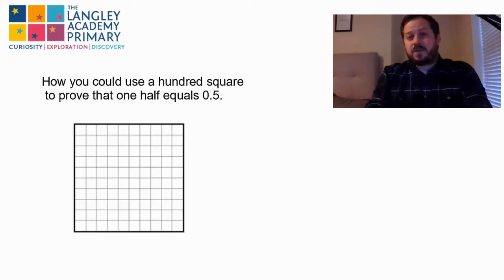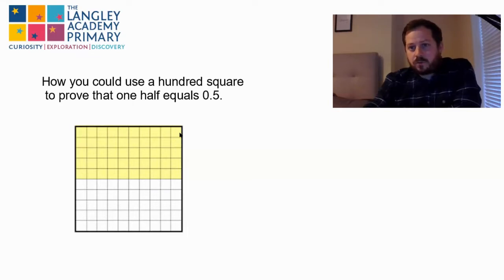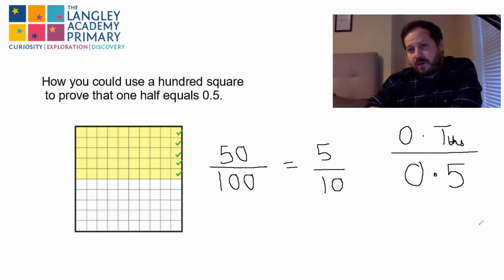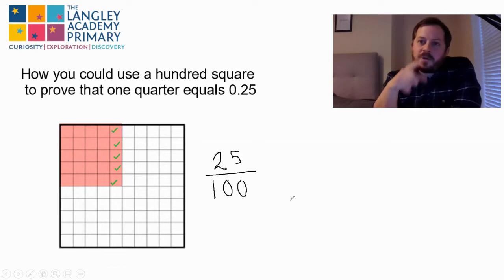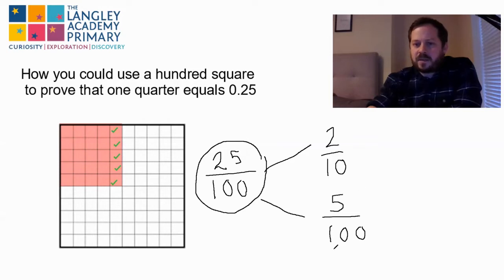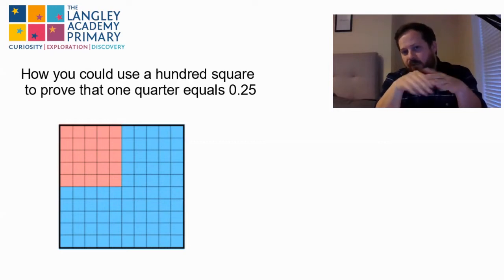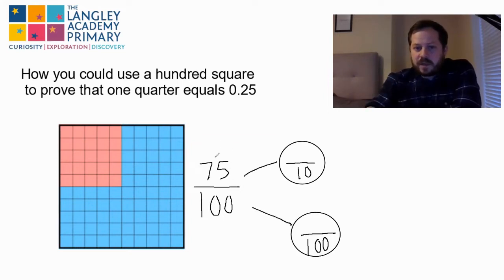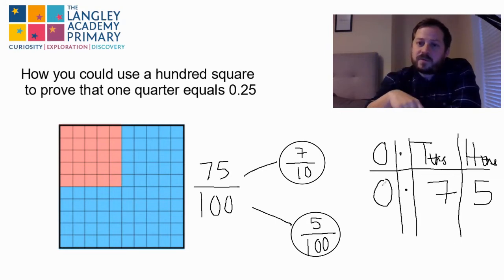Year Four Maths - Week Three -Lesson Three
In this video, Mr Burford will be looking at finding the equivalent of 1 half, 1 quarter and three quarters.